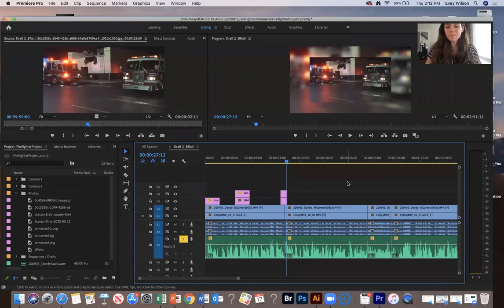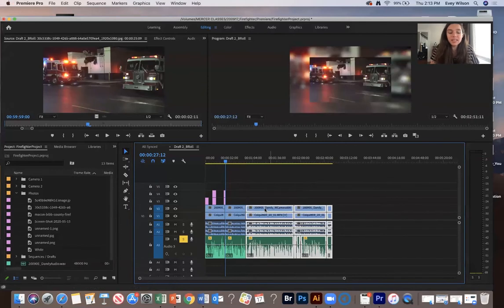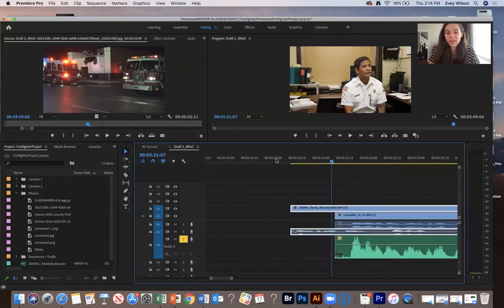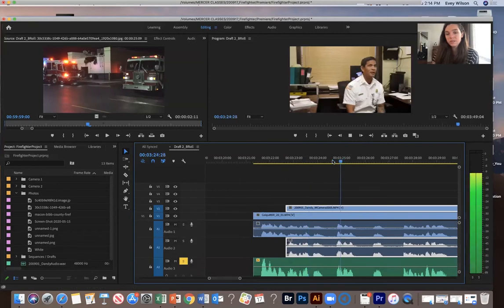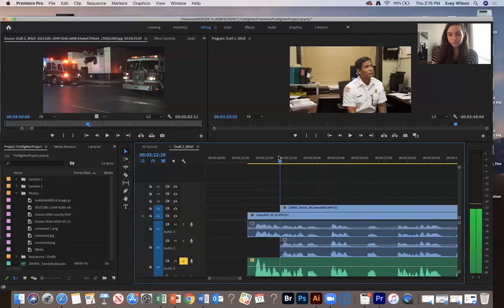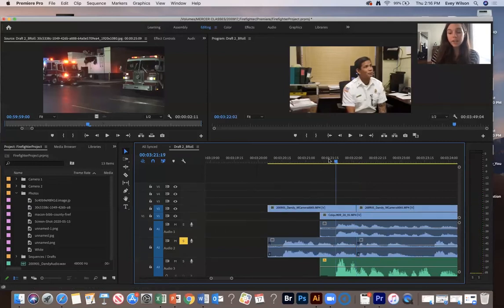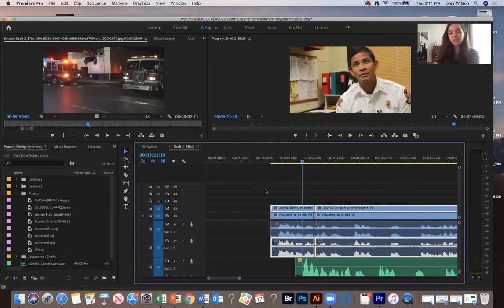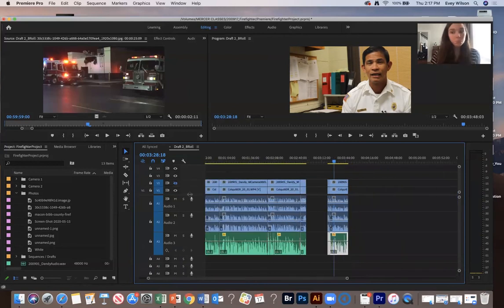Manually Syncing Clips